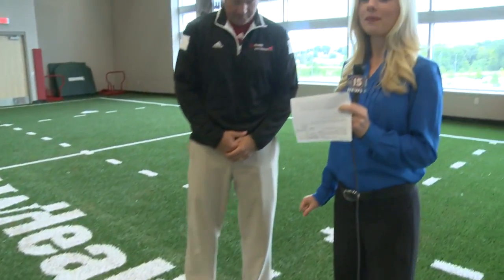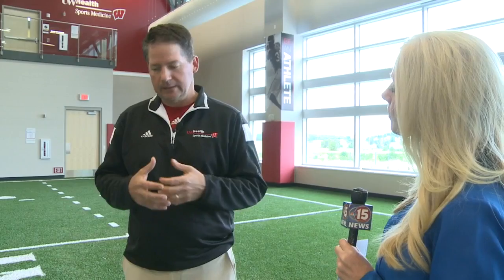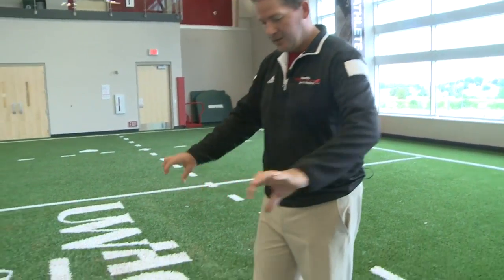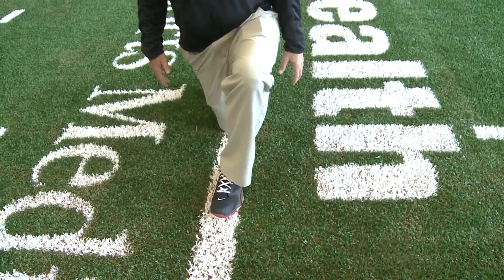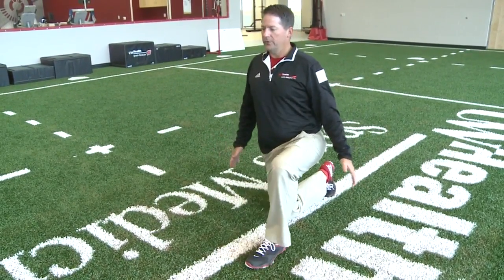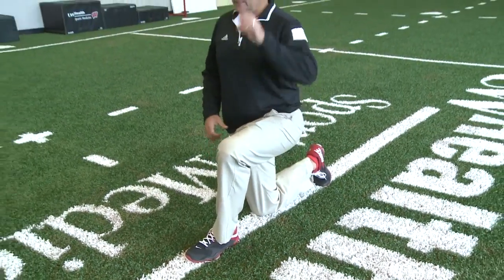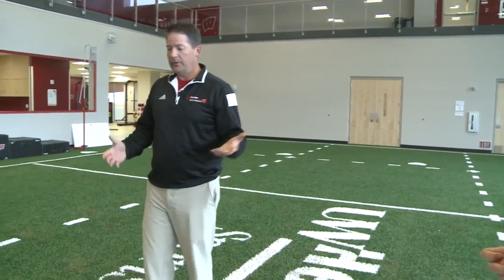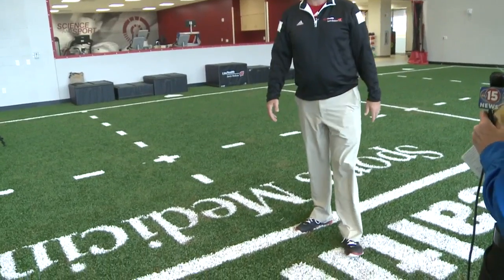The American Center: Core Strength vs Core Stability 11am 9-14-15